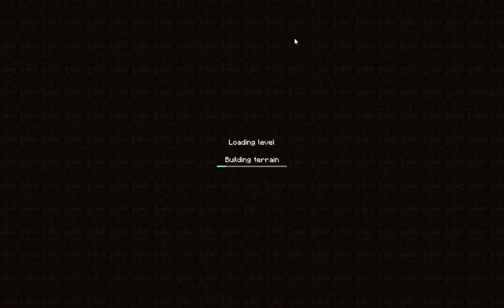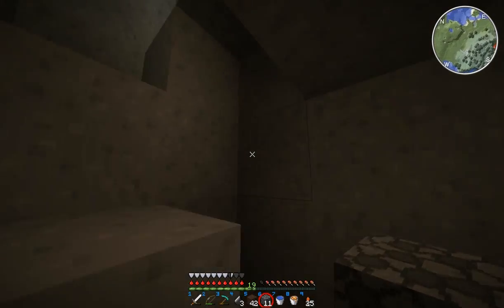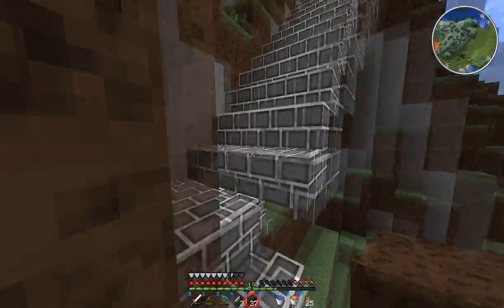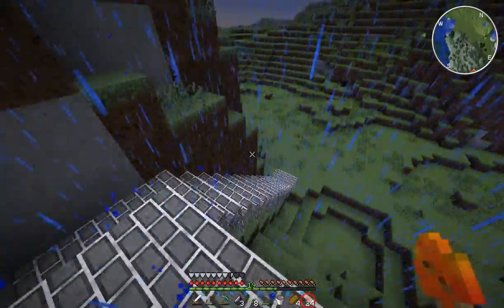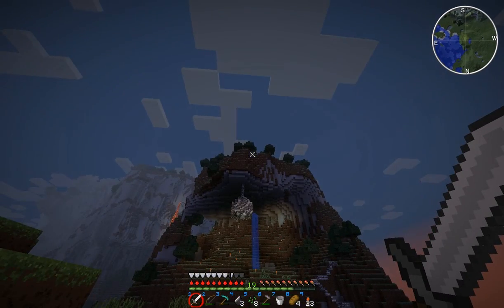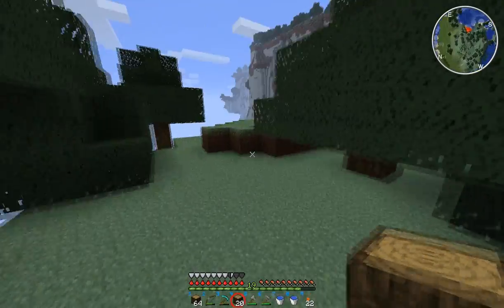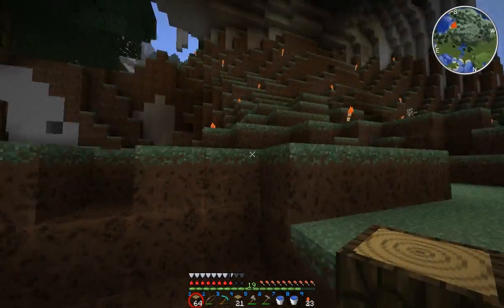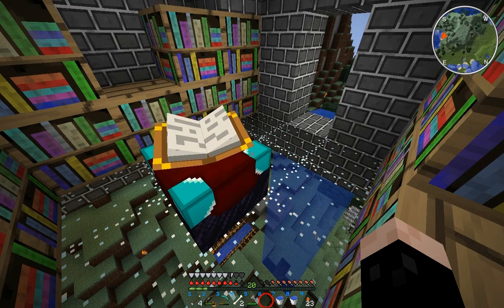Let's Play Minecraft Survival | Pt. 20 - Settling In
In which I create a new farm, slay some endermen, collect some logs, and show off a change made in the Poncho Pack.